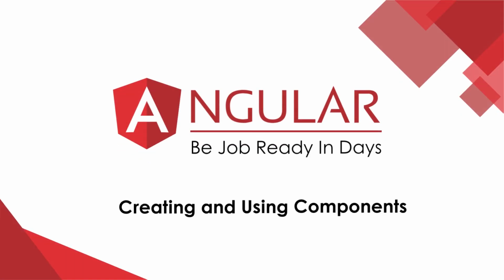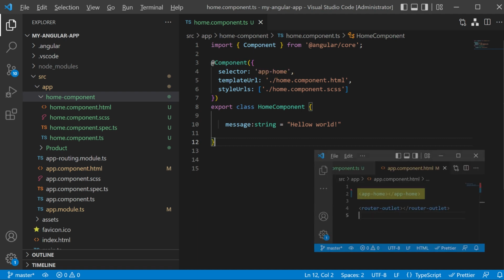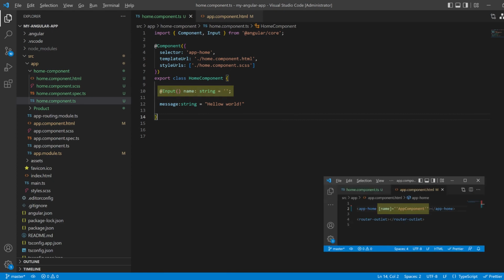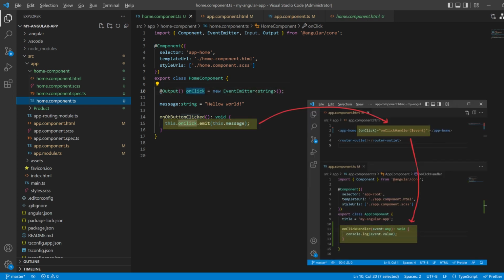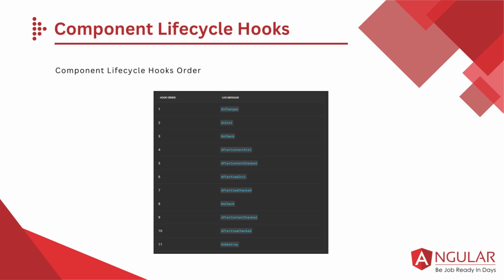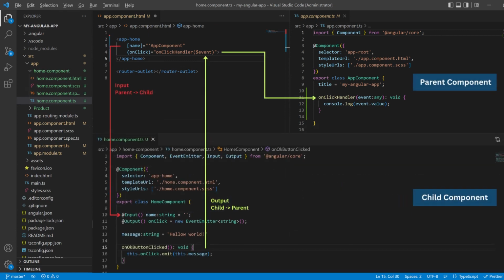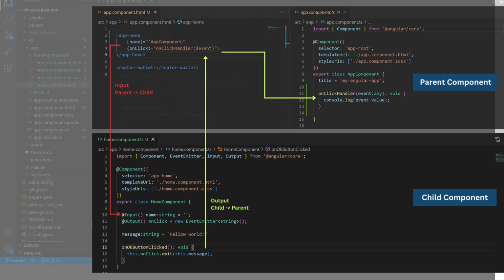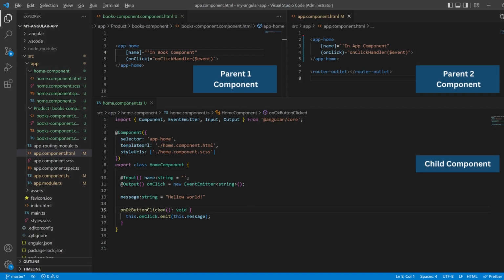Creating & Using Angular Components: Build Dynamic Web Apps | Chapter 3.2/10 | LearnCodeExpress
Welcome to Chapter 3 of our "Complete Angular Course" – "Components and Templates." In this video on "Creating and Using Angular Components," we're taking a deep dive into the practical aspect of Angular components. Whether you're a novice or an experienced developer, this video is your gateway to crafting dynamic web applications.

🚀 Video: Creating and Using Angular Components - Your Path to Dynamic Web Development

Angular components are more than theory; they're the building blocks of dynamic web apps. In this comprehensive guide, you'll explore:

🔥 What You'll Learn:

* Component Creation: Learn how to create Angular components step by step.
* Component Usage: Understand how to incorporate these components into your application.
* Templates and Views: Dive into component templates and views for a rich user interface.
* Data Binding: Master the art of data binding to connect components and templates.
* Component Reusability: Discover how to build versatile, reusable components for efficient development.

By the end of this video, you'll be ready to create, use, and harness the power of Angular components, propelling your web development skills to new heights.

📚 Chapter 3: Components and Templates (5 Videos)

1. Introduction to Angular Components
2. The Anatomy of an Angular Component
3. Component Templates and Views
4. Data Binding in Angular
5. Creating and Using Angular Components (This Video)

📚  All Chapters
Chapter 1: Introduction to Angular